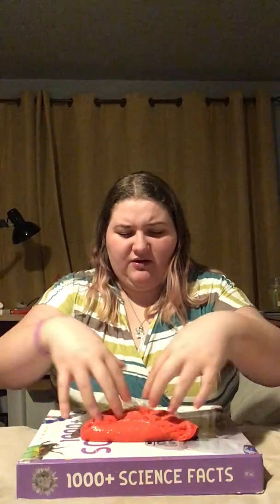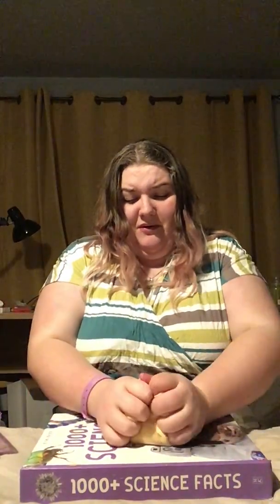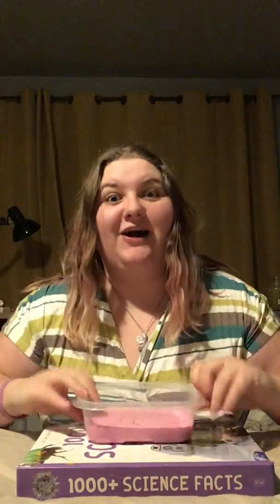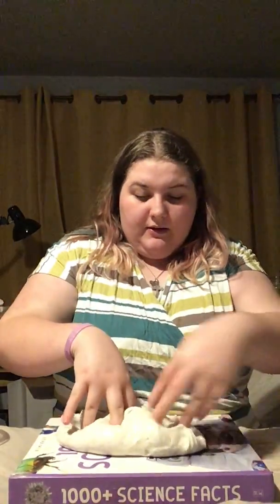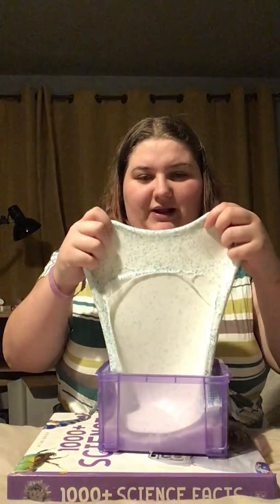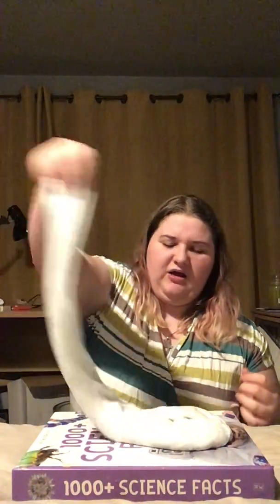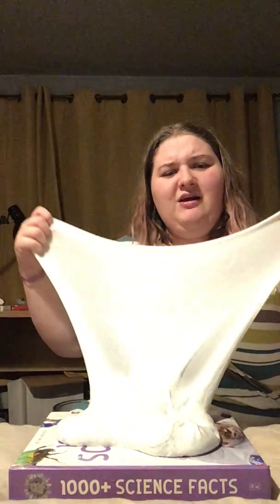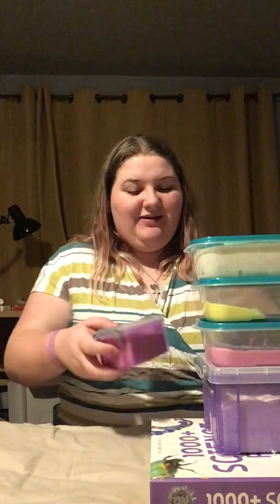Slime collection 2020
All my slimes that i made at Xmas and this year lol